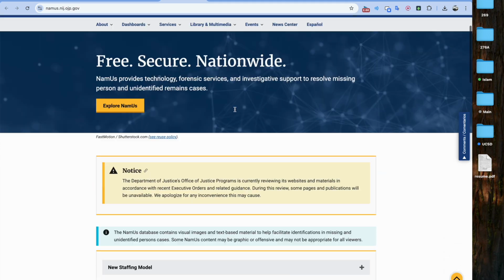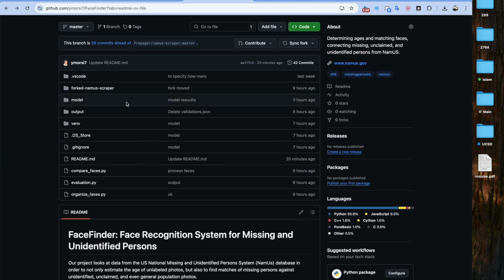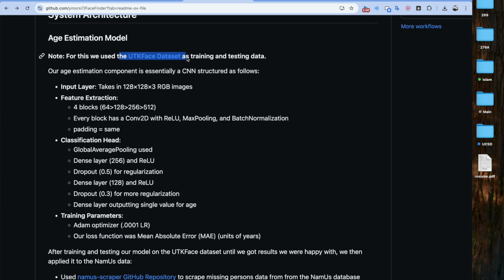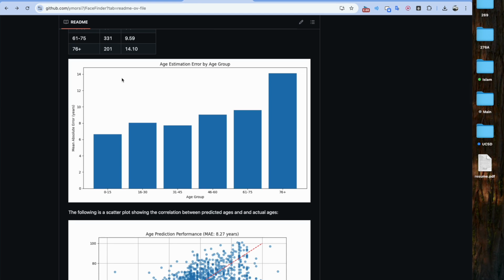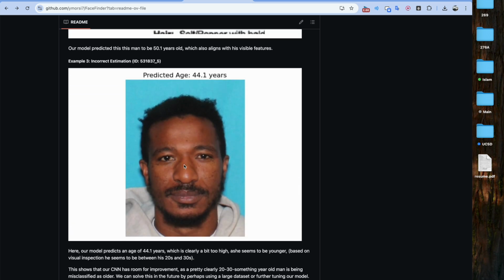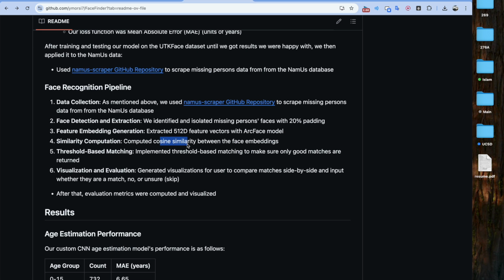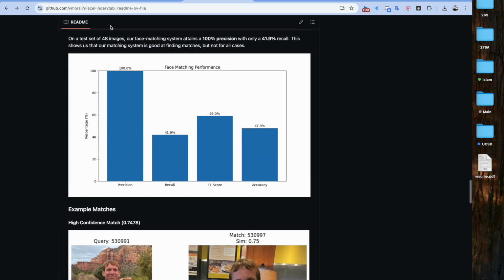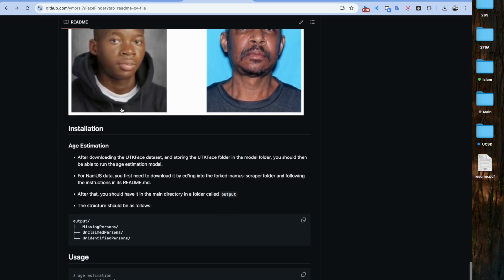FaceFinder-NamUS: Face and Age Recognition